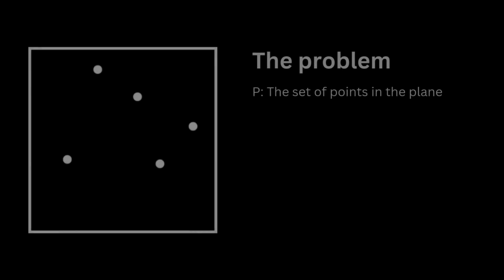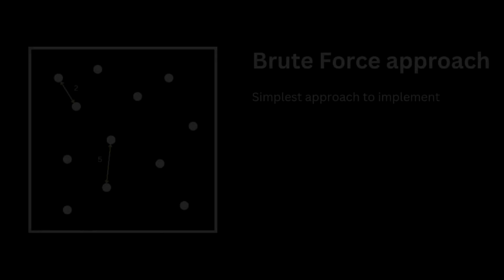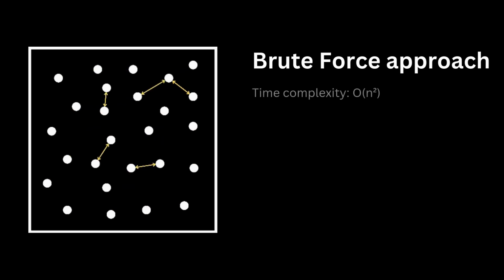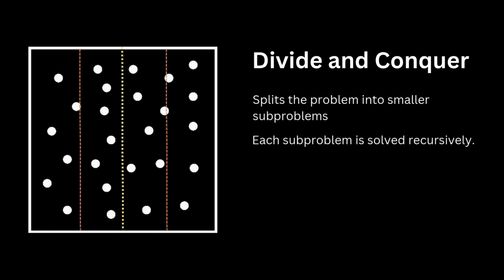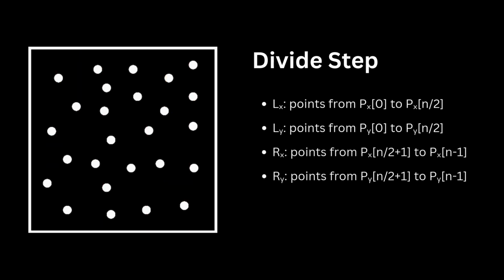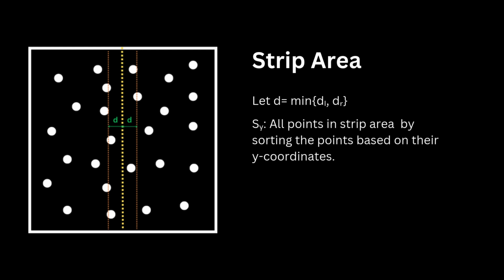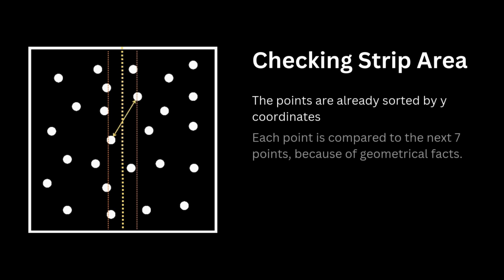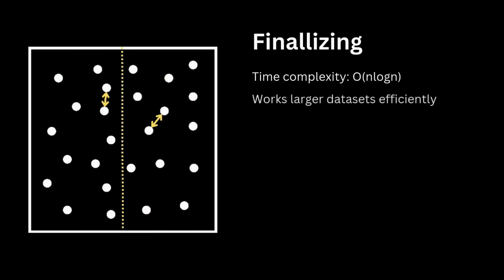Closest Pair of Points